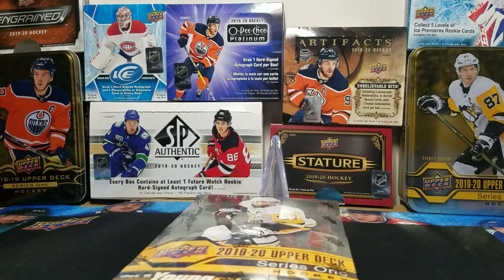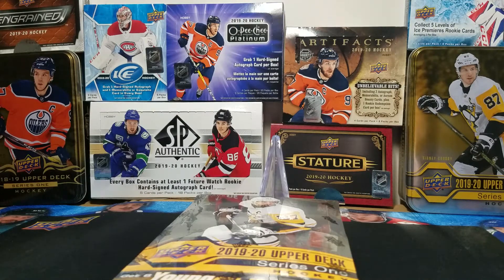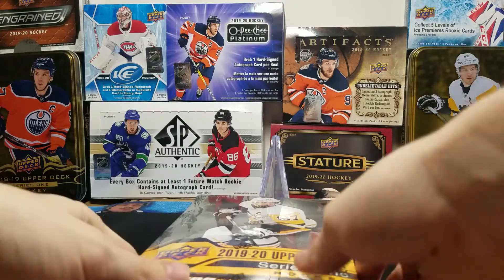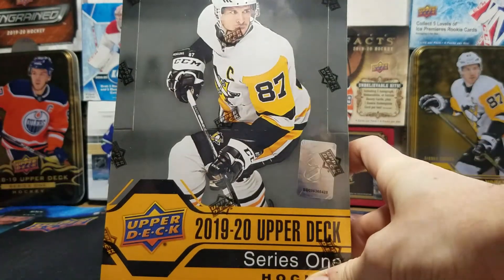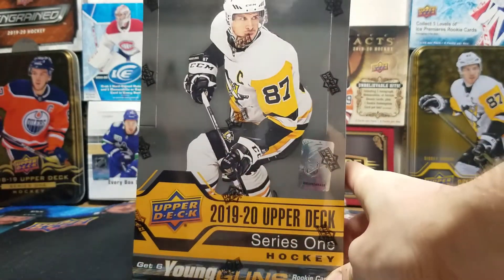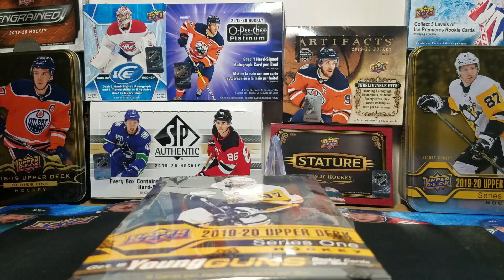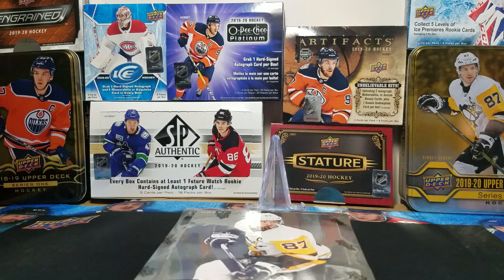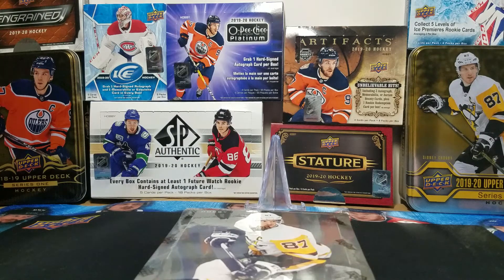Upper Deck 2019-20 Series 1 Case Break Trailer | 12 Parts on the way starting with Part 1 tomorrow.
If you are interested in buying any cards let me know or check out my Ebay: